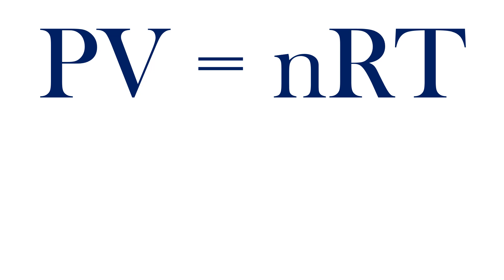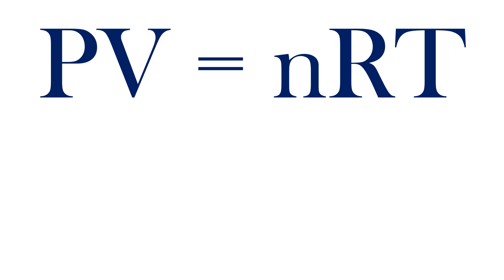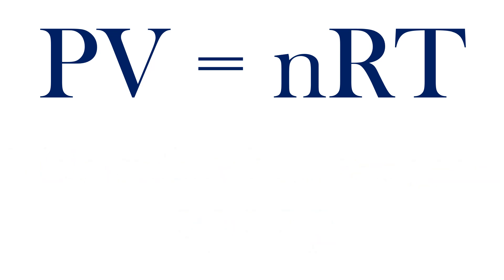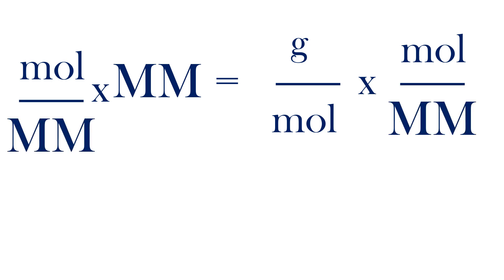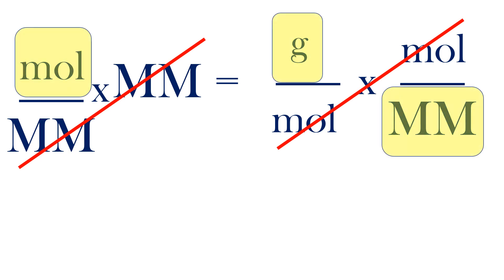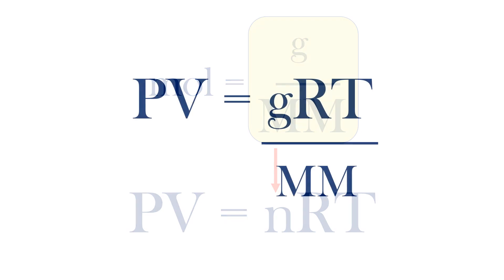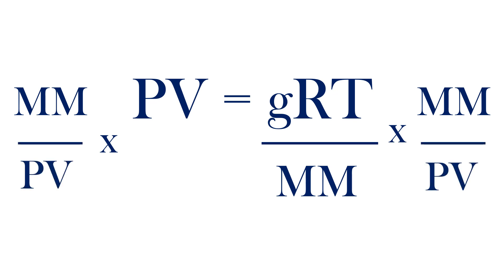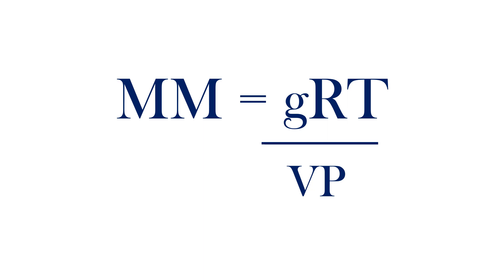Molar Mass of a Gas From Density Explained - Combine Molar Mass Equation and Ideal Gas Law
The molar mass equation (MM = g/mol) is combined wit the Ideal Gas Law to give the relationship of the molar mass of a gas based on it's density.

See the playlist below for other gas laws and topics.

Video Thumbnail: We can find the molar mass of a gas based on its density, like the air in this bubble is less dense than the air around it.